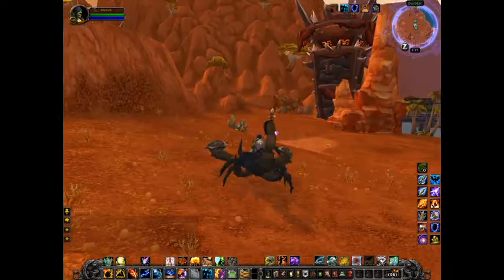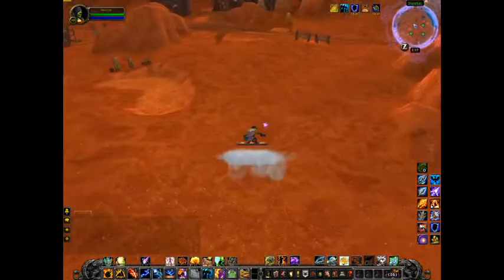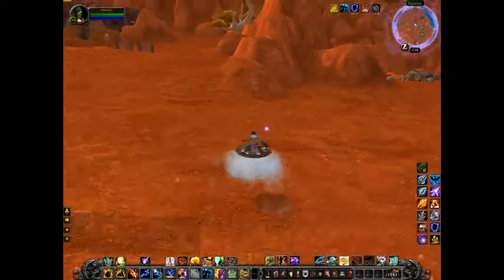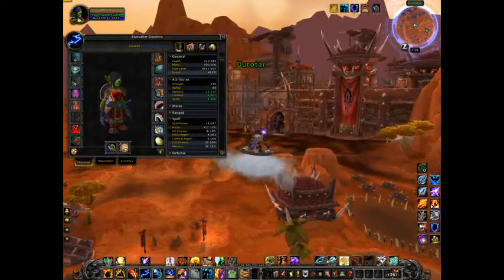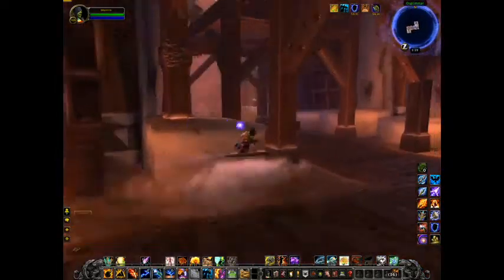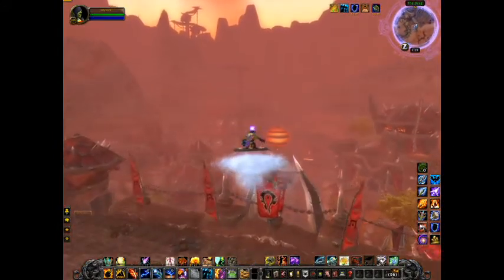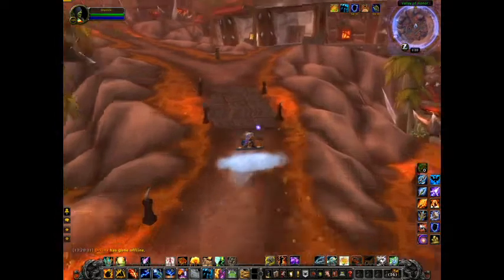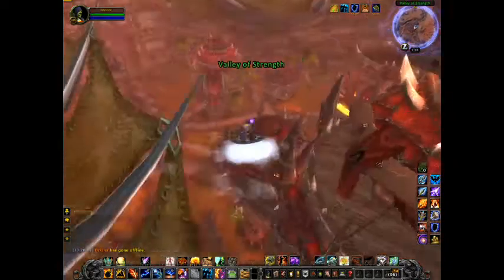How to get the RED FLYING CLOUD in World of Warcraft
I really like that mount, the red flying cloud.

Sir, Stance,